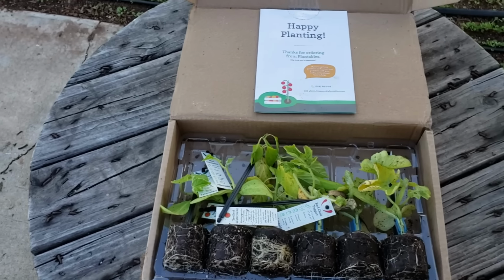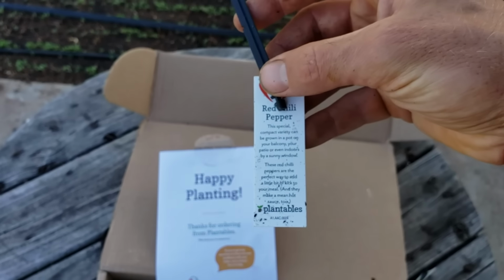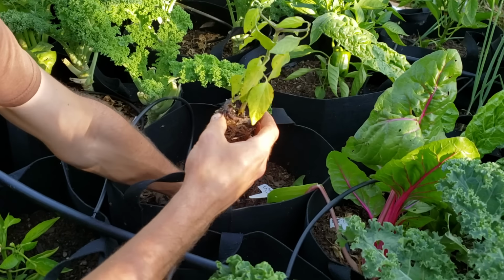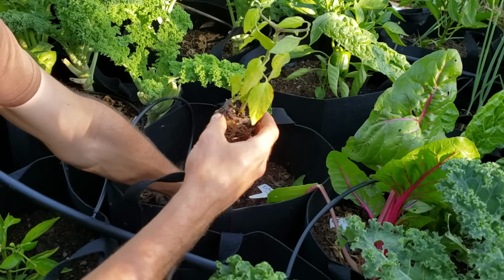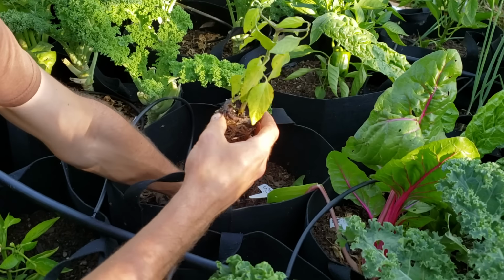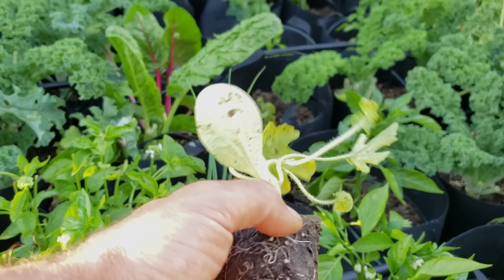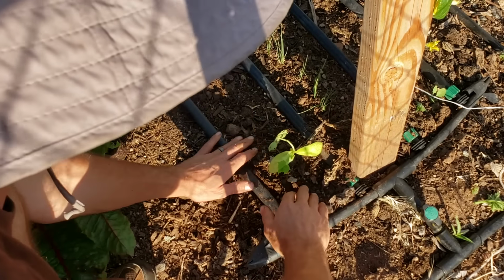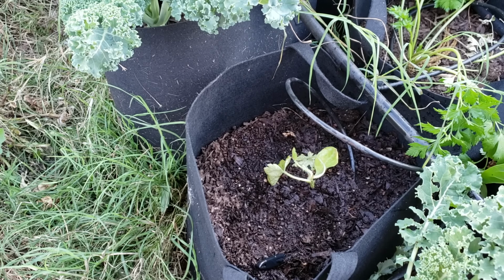Plants Shipped to Your Home! Gardening for Beginners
Today is all about beginning planting tips for Seedlings. How deep to plant, the best time of day to plant and why, how to water new plants and overall watering strategies and lots more. I got my seedlings from Plantables.com, an organic seedling provider that mails your order directly to your front door.

MUSIC BY: Title: Dreams Artist: Joakim Karud Genre: Hip Hop & Rap Mood: Bright Download

-Some links above provide commissions.

00:00 What is Plantables.com?
1:08 What comes in your box?
1:26 Info Tags
2:04 Grafting Seedlings
2:26 Prepping the seedling for planting
4:36 Why peppers start green
5:15 What’s the best time of day to plant?
7:07 Platning watermelon spacing
8:00 Taking dead leaves off of plants
8:54 Planting cucumbers
10:24 Watering tips
11:29 Final Thoughts